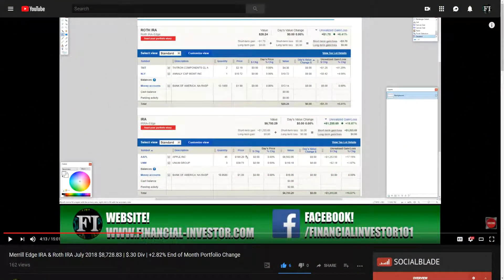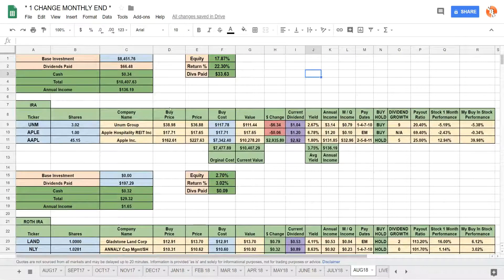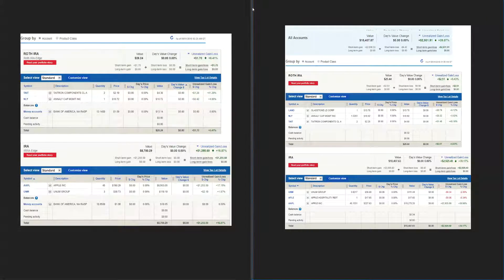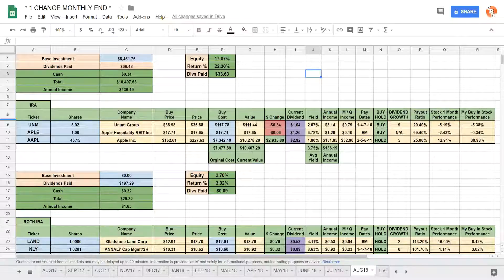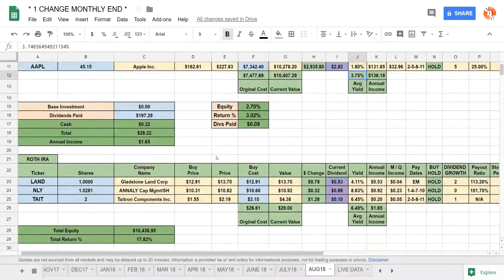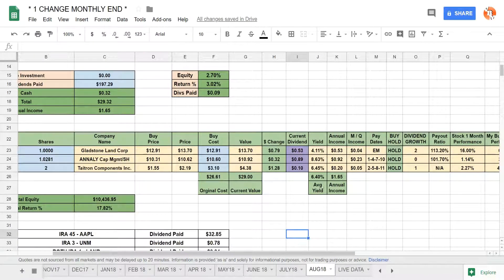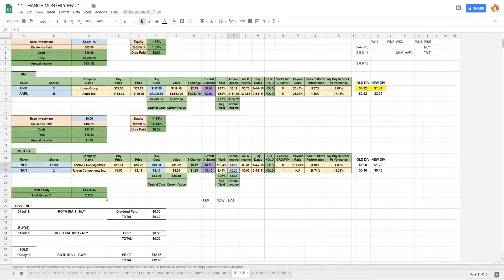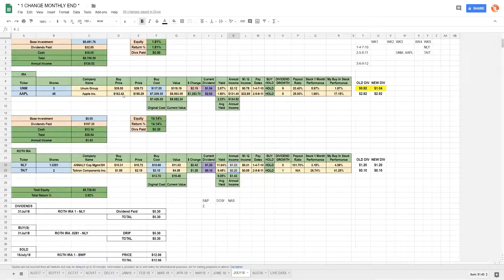Merrill Edge IRA & Roth IRA AUG 2018 $10,436.95 | $33.72 Div | 10%+ End of Month Portfolio Change